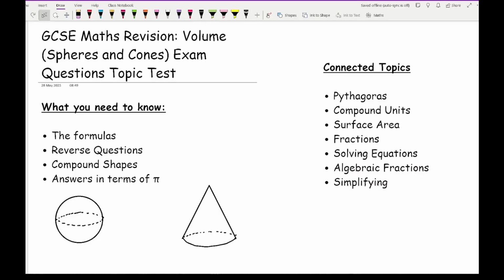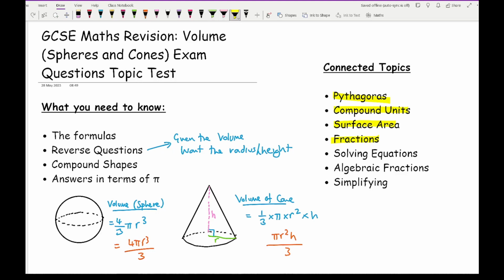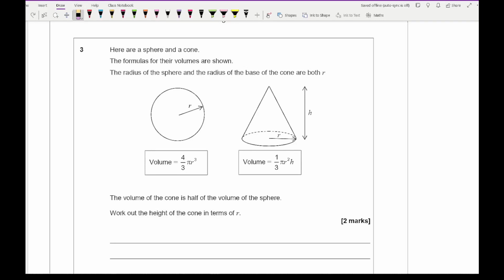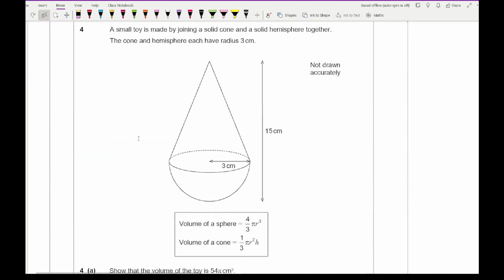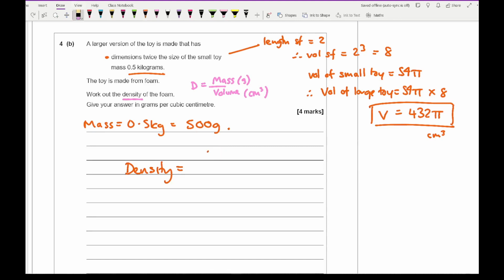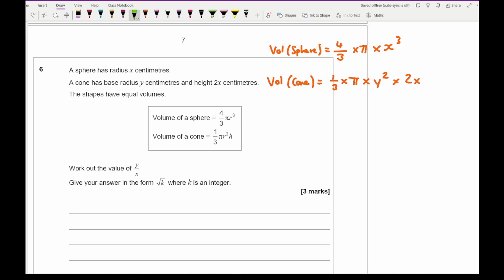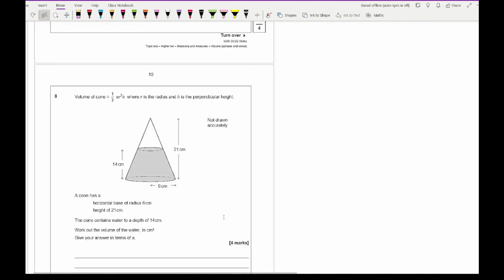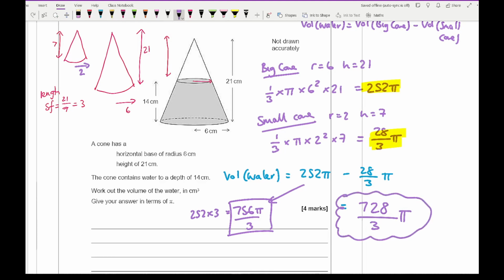GCSE Maths Revision: Volume Spheres & Cones Topic Test [NEW 2023]